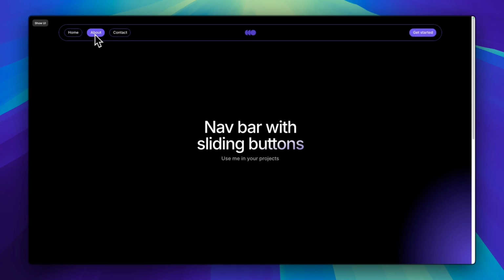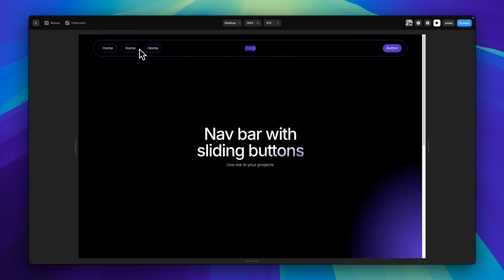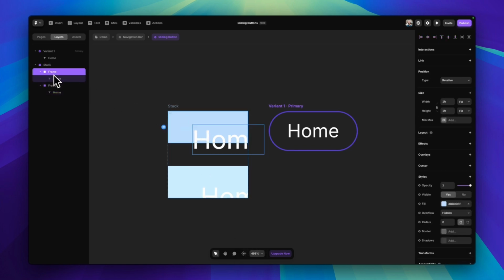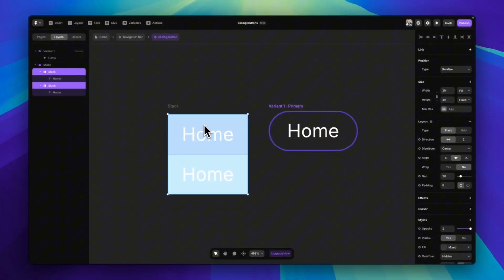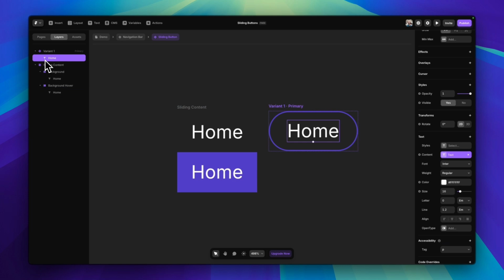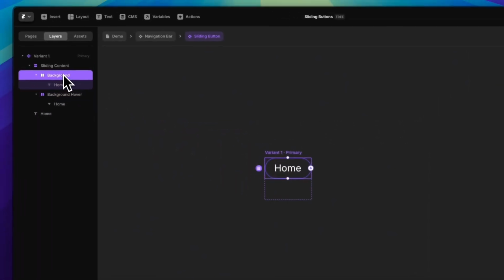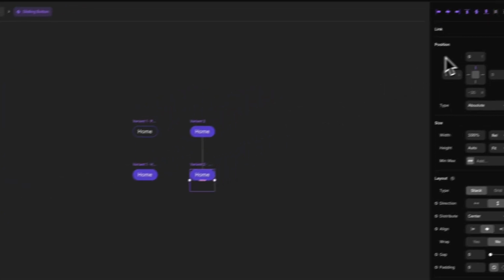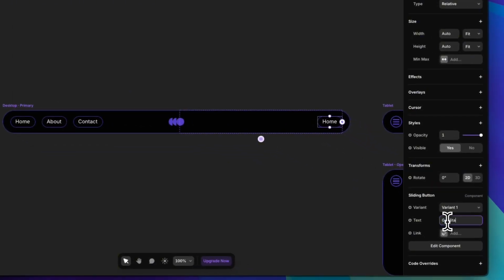Add sliding hover effect to buttons (+ free nav bar Remix)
This video tutorial shows you how to add a sliding hover effect to buttons in Framer. Complete with a free responsive nav component that uses the effect.